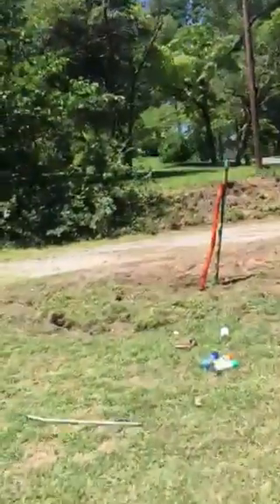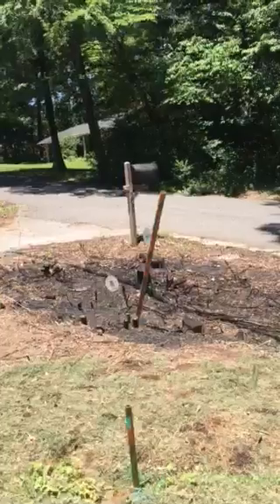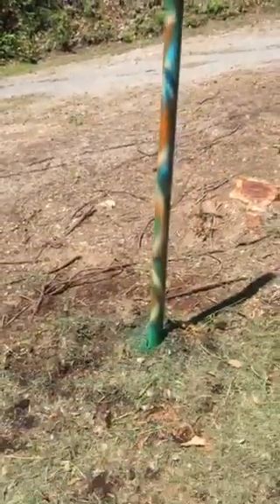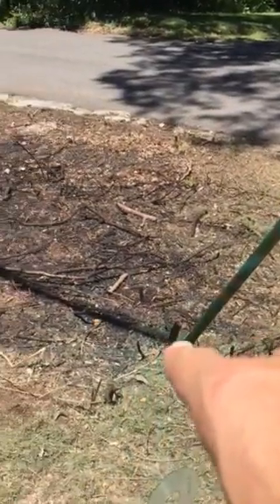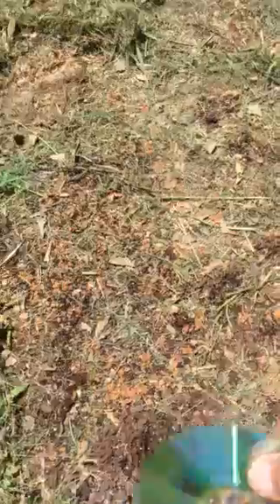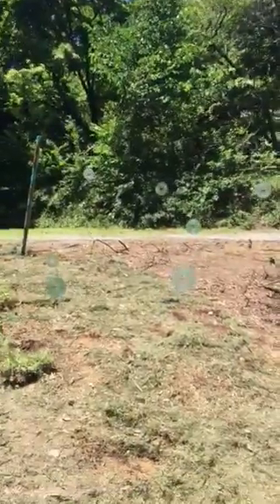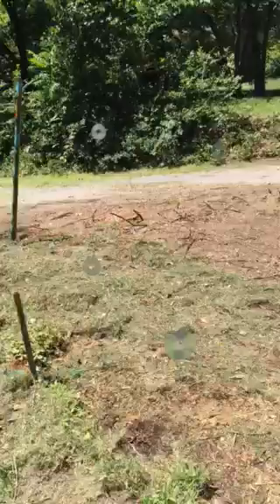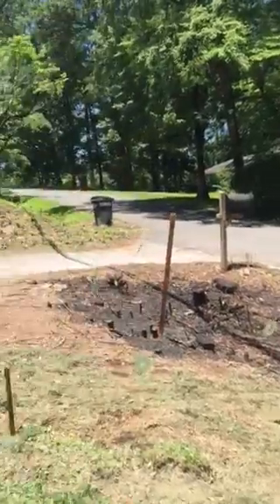How to keep birds from eating your grass seed you just spread out!😀